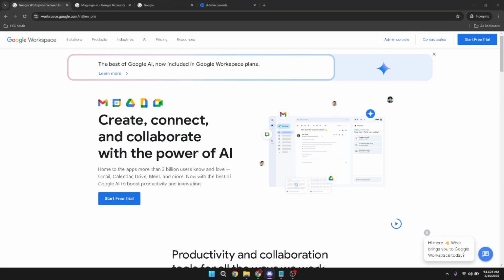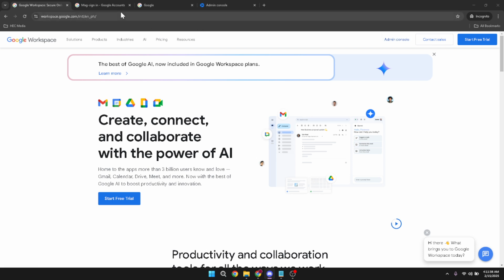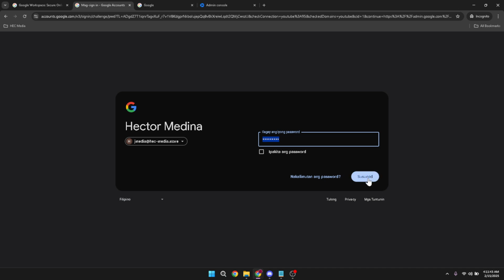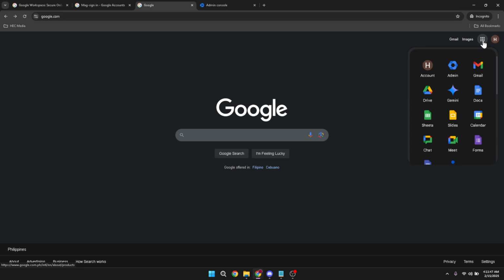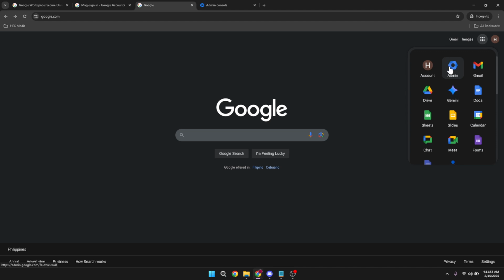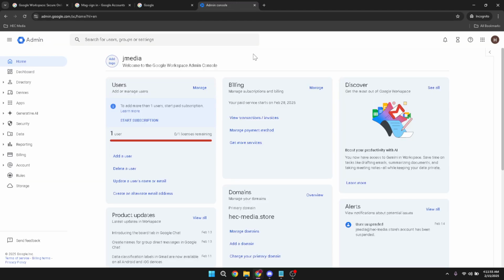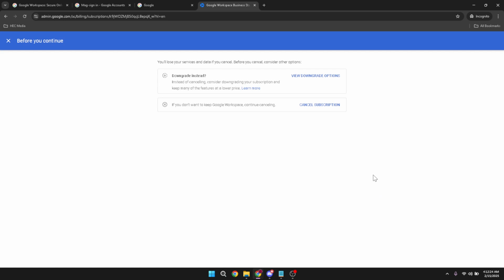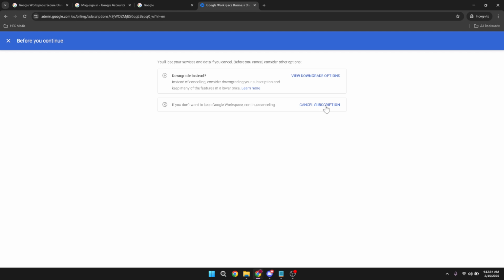How to Unsubscribe Google Workspace (Full 2025 Guide)